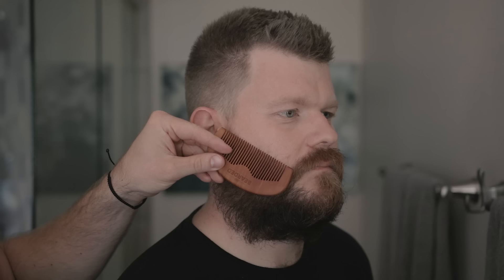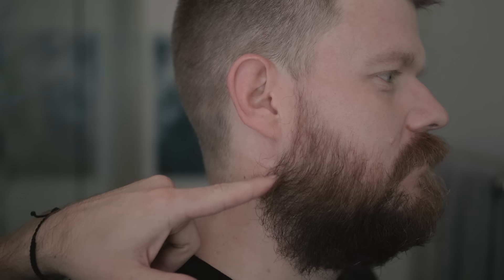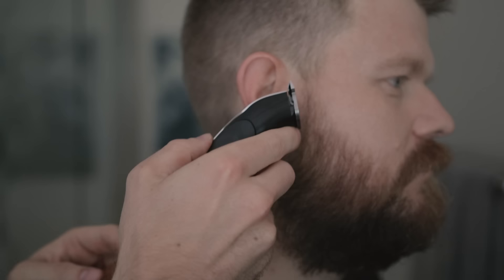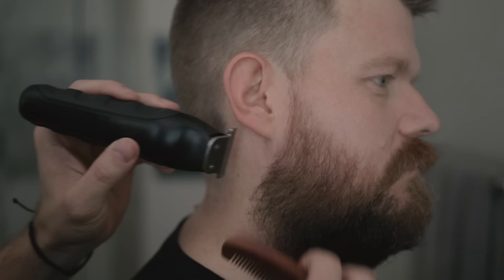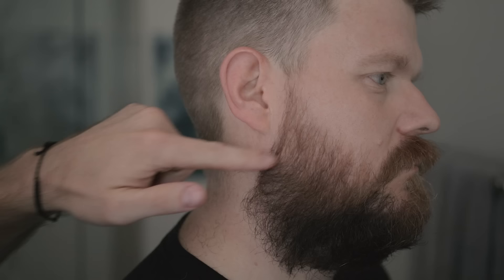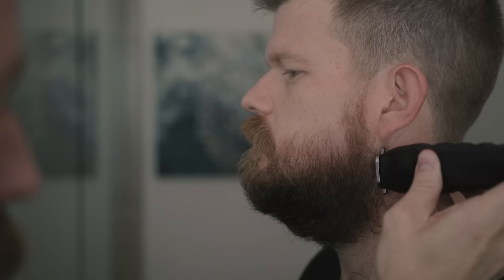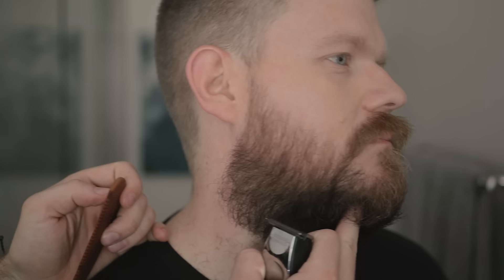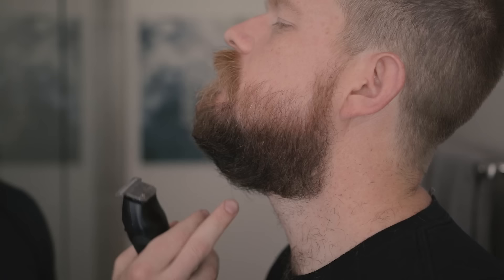How To Shape A Beard: Beard Line Up Made Easy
DESCRIPTION:

Shaping a beard can make all the difference in the world. Not only will it look cleaner, but if done right it can give you added fullness. But understanding how to shape a beard can be difficult. Deciding where to trim your lines can be tricky the first time, so Spencer walks you through exactly how to shape a beard and where to trim your top, back and neck lines.

How to shape a beard: Top line

This line should be trimmed in to connect your sideburn to your mustache. Focus to keep this line as high as naturally possible.

How to shape a beard: Back line

This line is the line that runs off the back of your sideburn to the bottom, back corner of your jawline. You want to keep this natural-looking by trimming away any hairs that grow too far back towards the back of your neck.

How to trim a beard: Neckline

This line is most often gone wrong! You want to trim your beard where your head connects to your neck, not your jawline. The extra hairs on your neck will be the foundation for your thick full beard as it grows out.